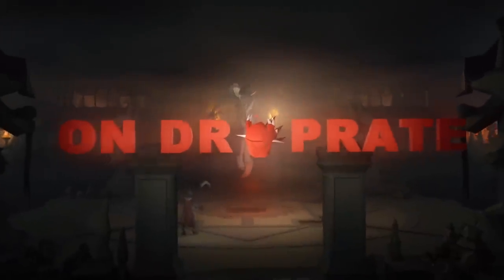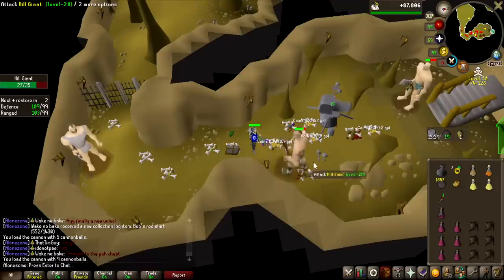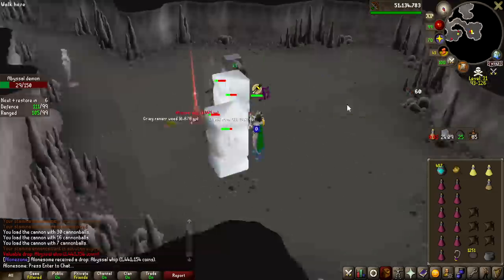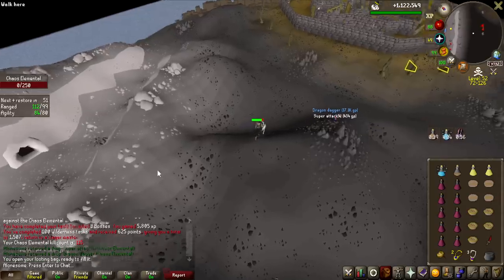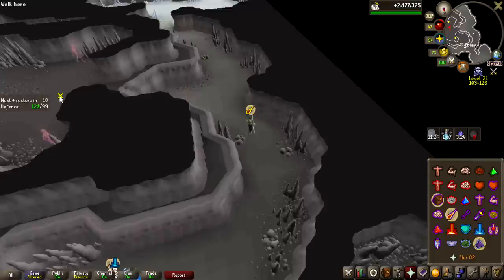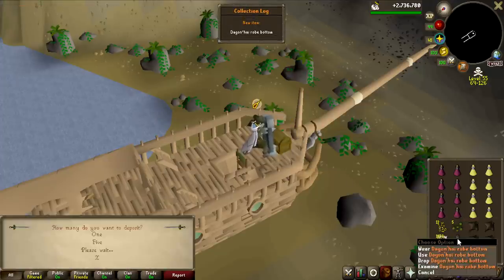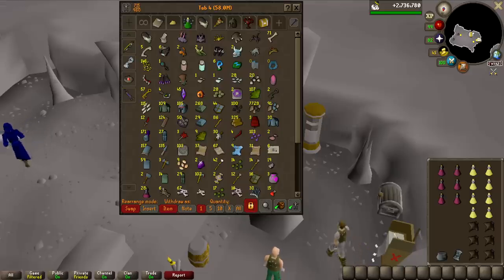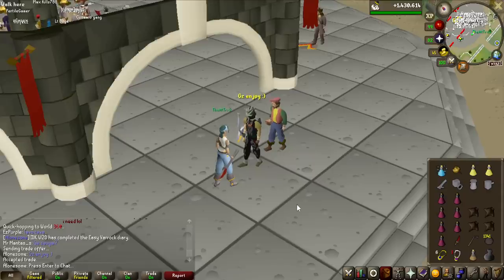80 Hours for 256 Larren’s Keys - On Drop Rate #39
In this episode we are collecting 256 larren's keys from wilderness slayer to attempt to recieve a dagon'hai hat.

Other Music frequently used:
Rayman OST
OSRS OST